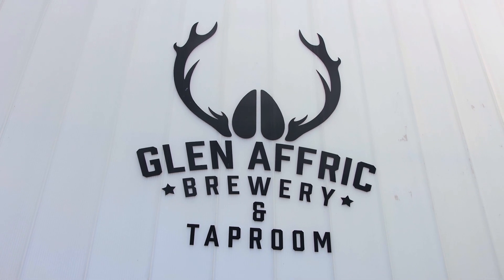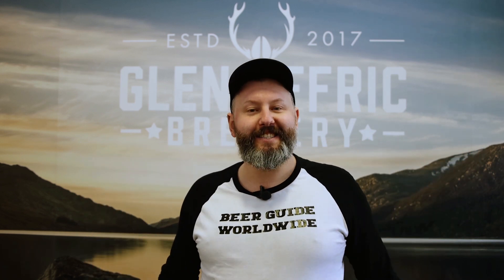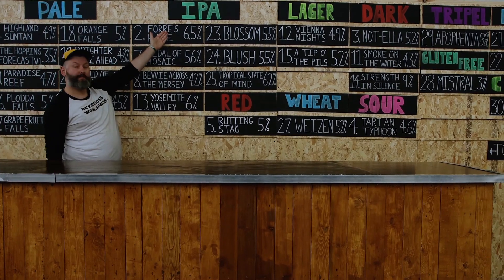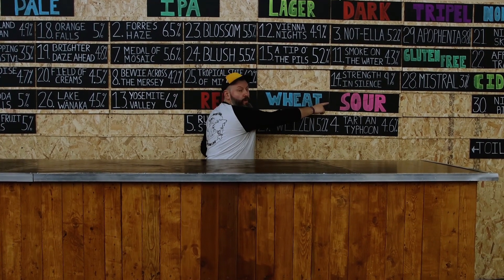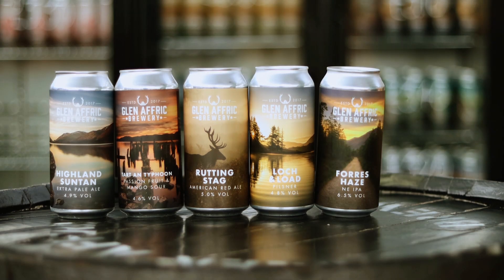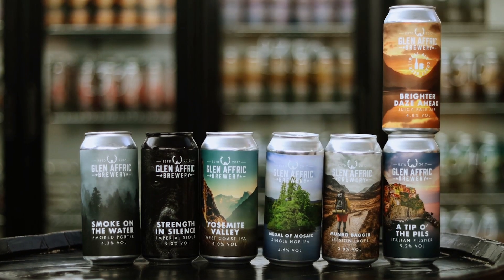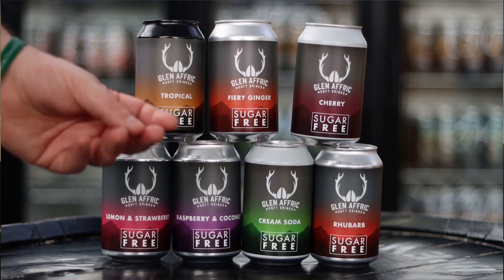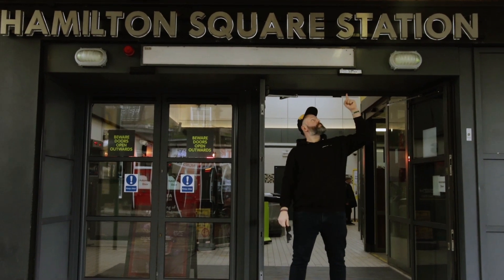Glenaffric Brewery has a new taproom...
Have you ever had a beer at Glenaffric Brewery ❓

Did you know they have reopened their taproom ❓( With 3️⃣0️⃣‼️ different beers on draft available )

P.S. In the meantime check out their Instagram pages

STAY HOPPY ✌️